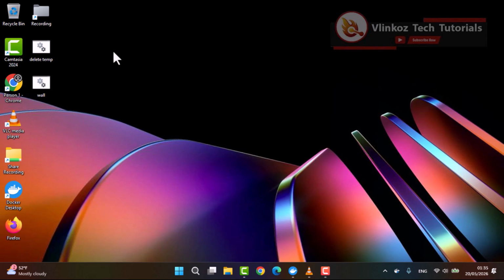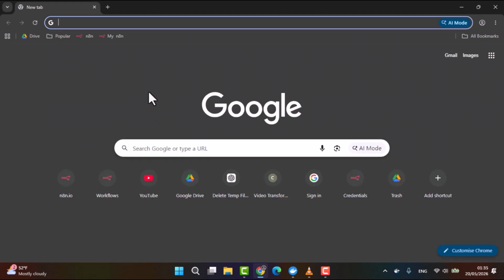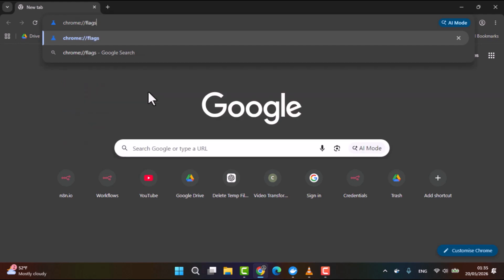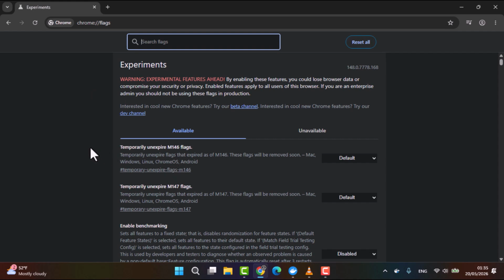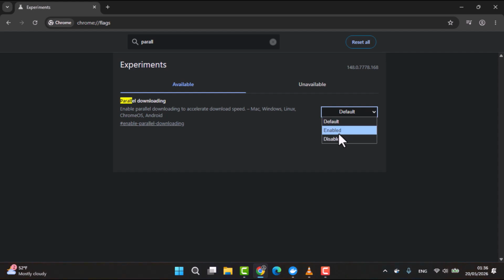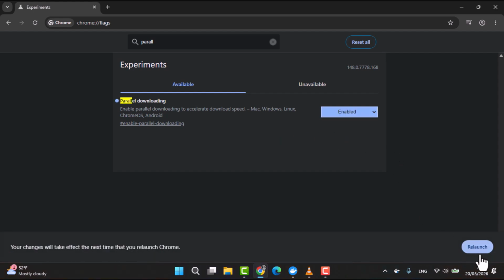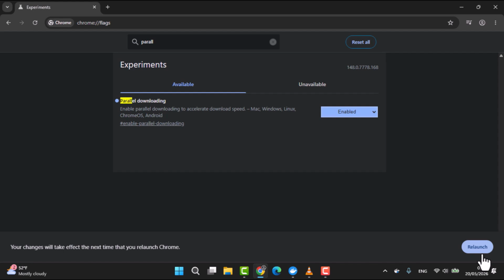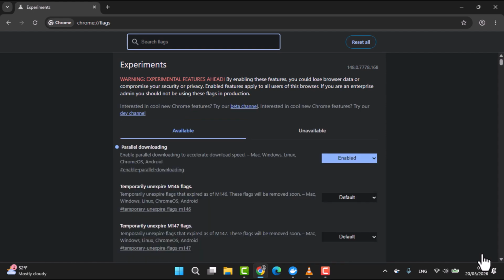How To Enable Parallel Downloading in Google Chrome Speed Up Chrome Downloads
Unlock faster downloads on Google Chrome by enabling parallel downloading. This simple guide will show you exactly how to activate this hidden feature in just a few clicks. Stop waiting for slow downloads and boost your productivity by following these easy steps.

⌘ chrome://flags